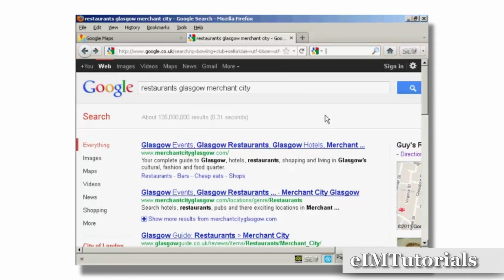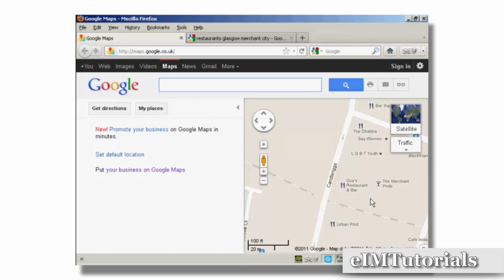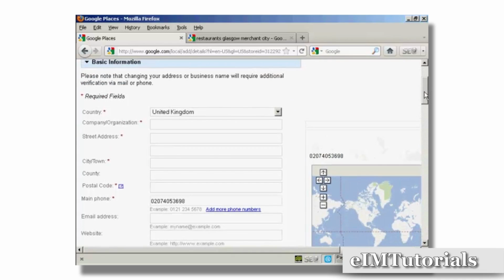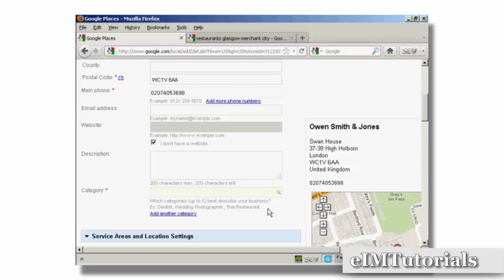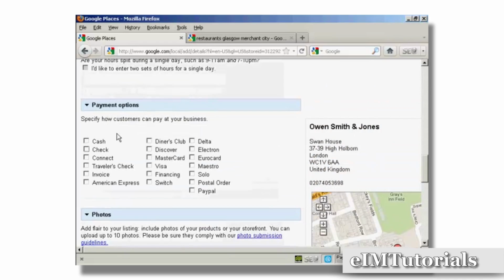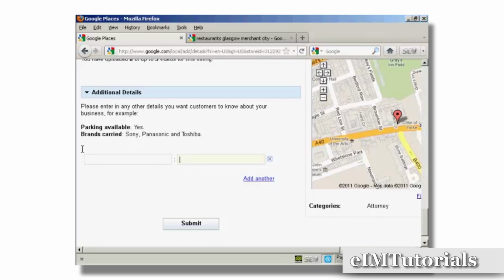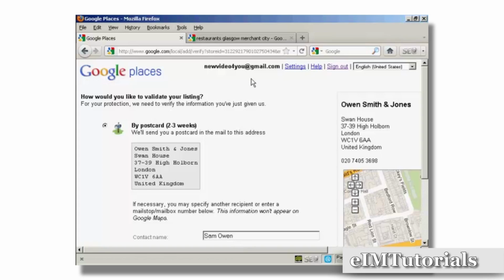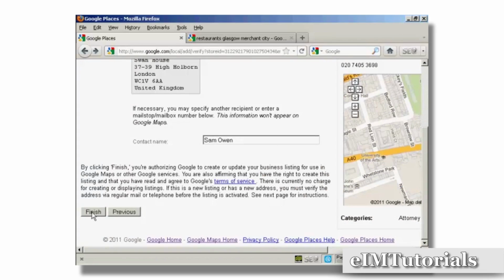How To Setup And Use Google Places